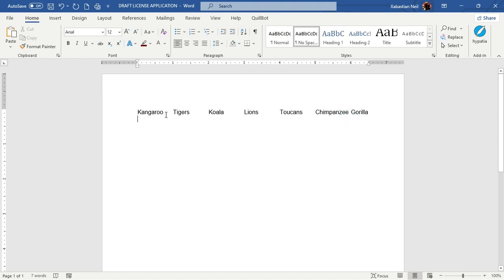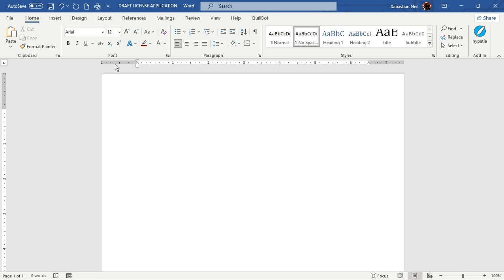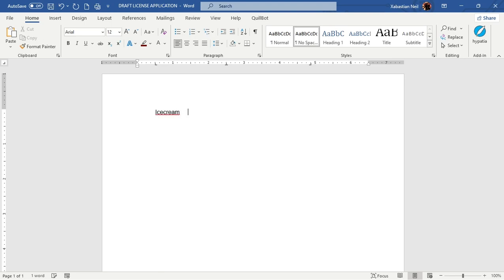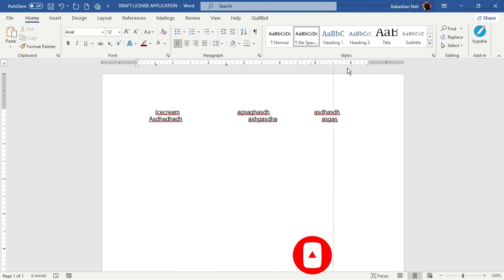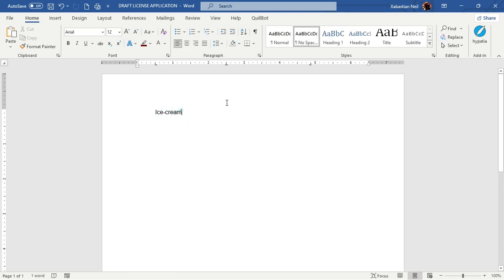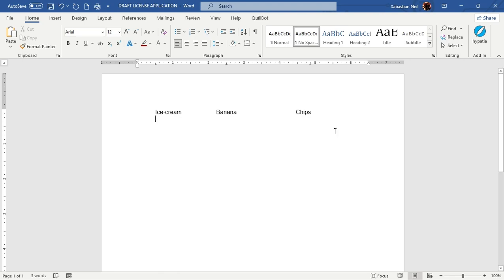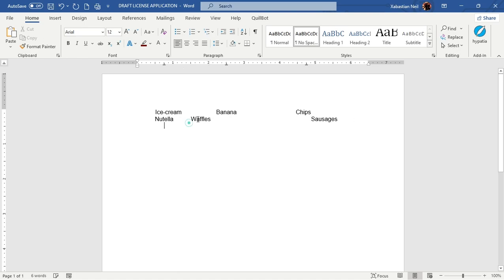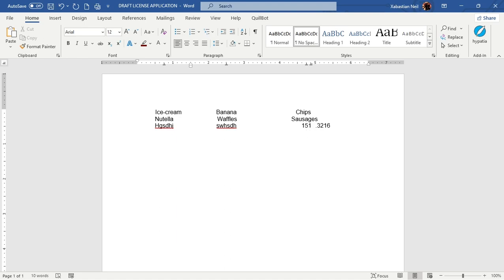Align Texts Using Tabs In MS Word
Are you struggling to align your text in MS Word? Don't worry! With this video, you're going to learn how to use tabs in MS Word to align your texts quickly and easily. Discover the tips and tricks that will help you make your documents look neat and well-formatted in no time! Find out now how you can make your documents look more professional with just a few clicks of the mouse.